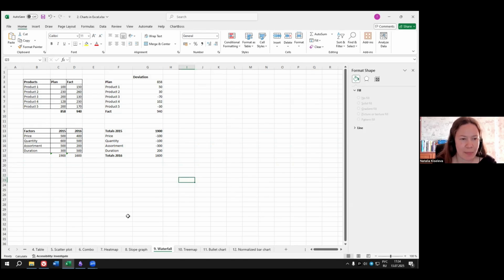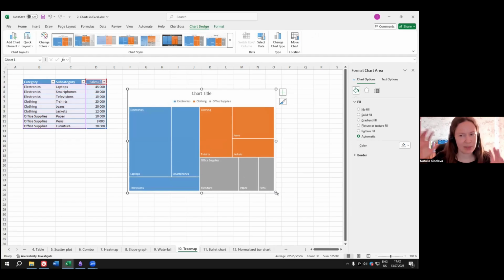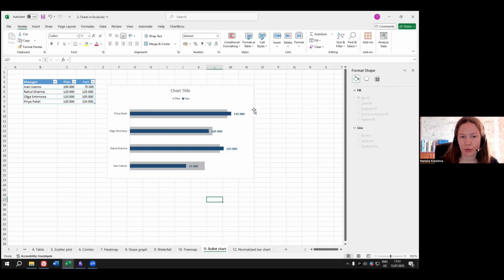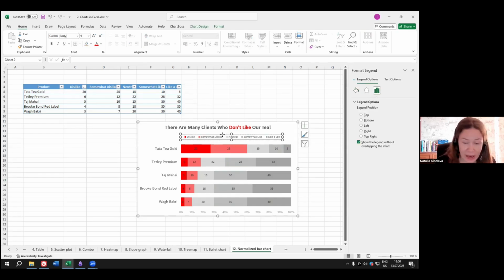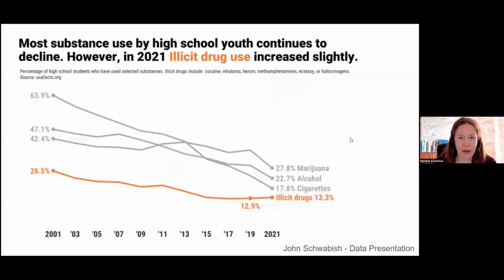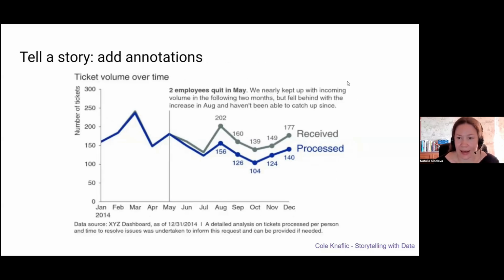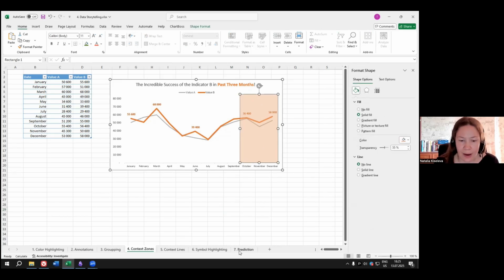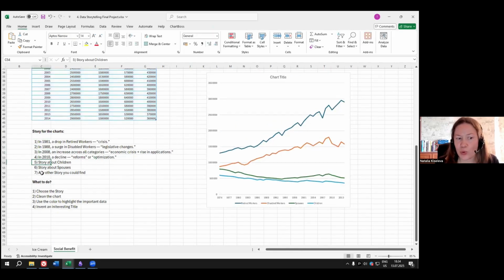Natalia Kiseleva | Data Visualization using Excel Session 4-4